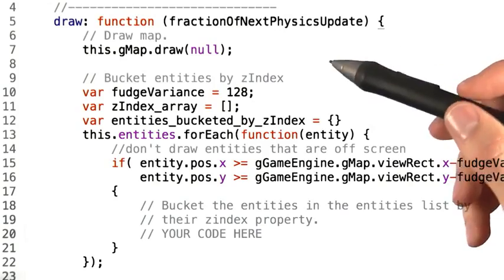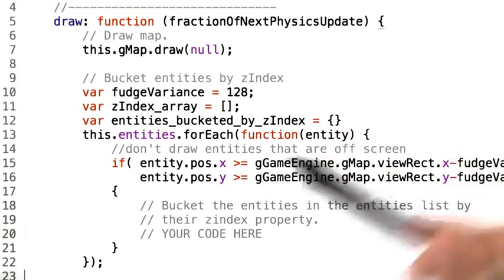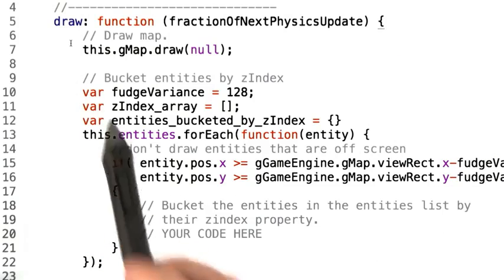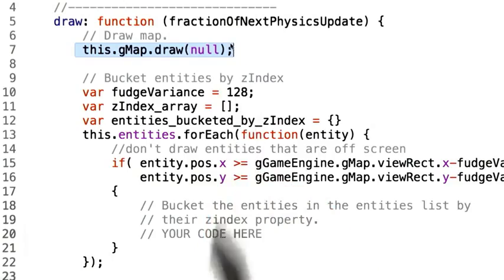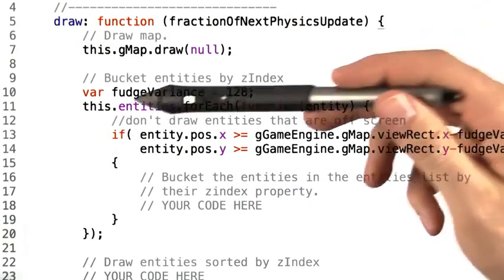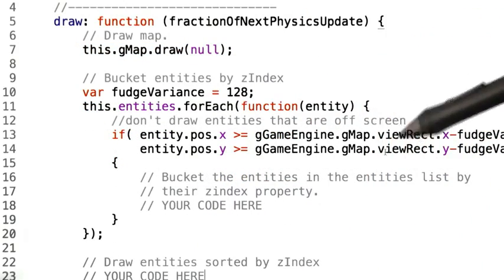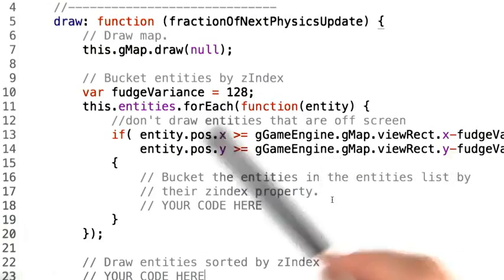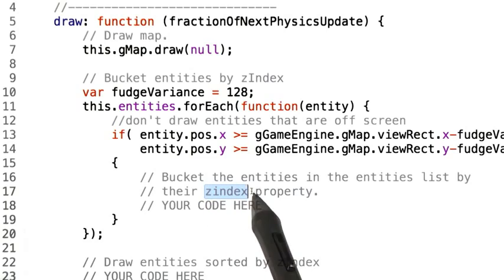23 Implementing Z Ordering